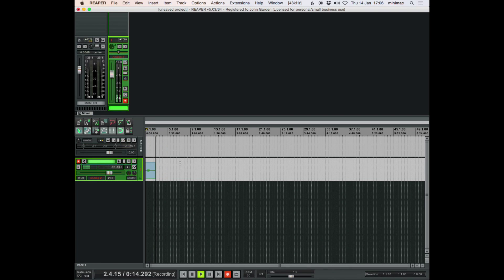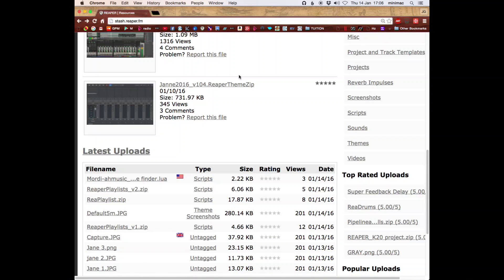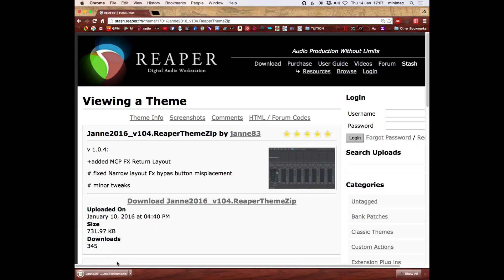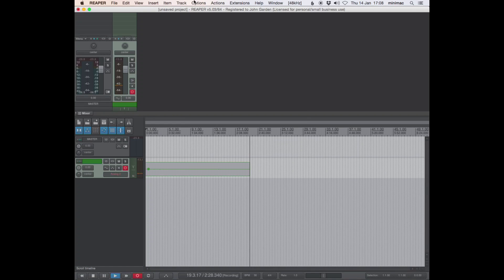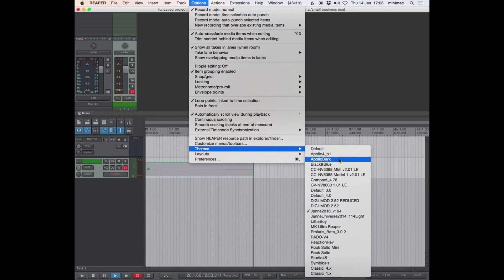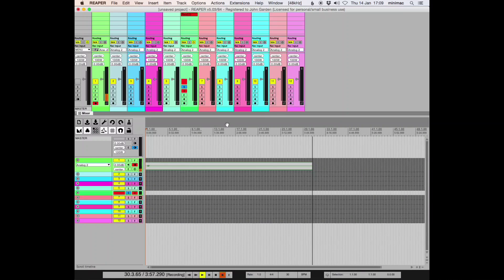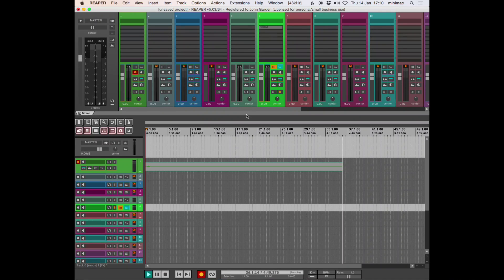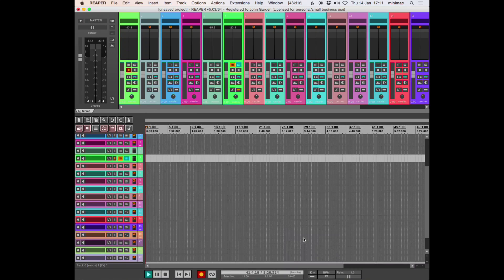Changing Themes in Reaper (Re-skinning)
Quick overview of how to change the theme in Reaper.

Many thanks to James May for generous permission to use his music in these tutorials